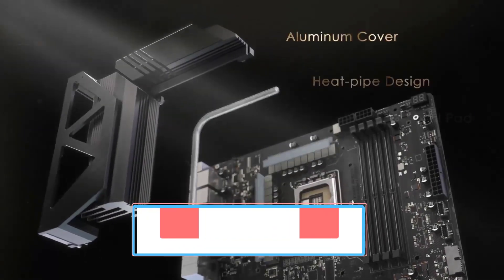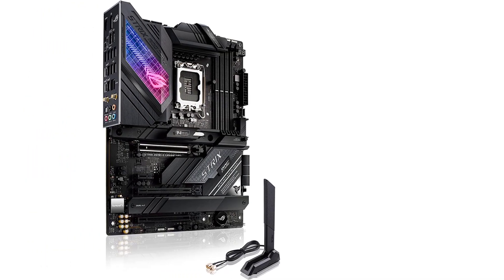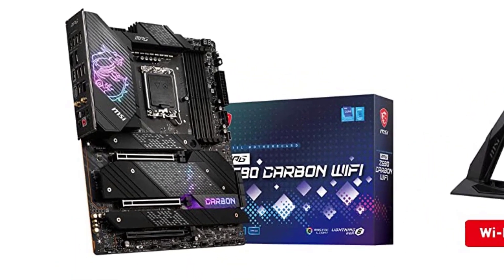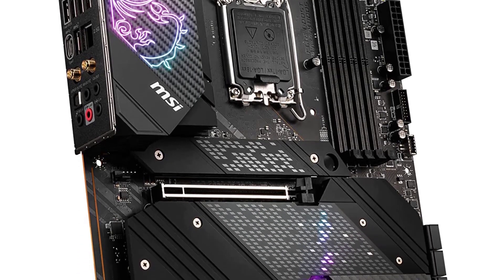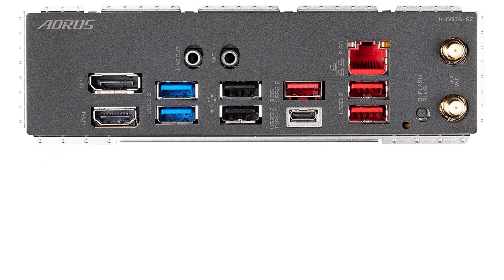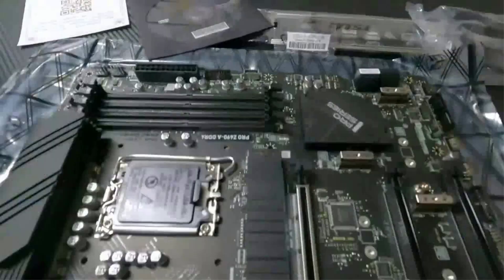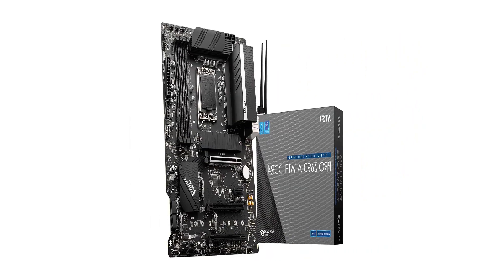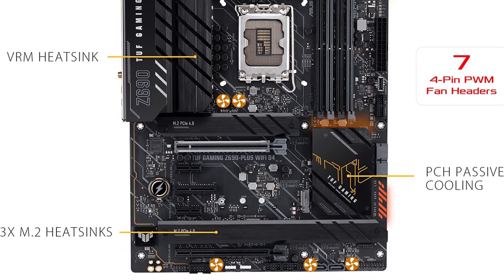Top 7 Best Motherboards 2023 | Best Motherboard - Reviews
📌Product Link📌:
1. ASUS ROG Z690-E.

2. Gigabyte Z690 AORUS Master.

3. MSI MPG Carbon Wifi.

4. Gigabyte Z690-I AORUS Ultra.

5. MSI MEG Z690 ACE.

6. MSI Z690-A PRO WIFI.

7. Asus TUF Z690-Plus Wifi D4.

The Alder Lake CPUs by Intel is a superb pick for high-end gaming PCs and hardware enthusiasts, but a solid motherboard is required to achieve desired results.

Intel has introduced a new LGA-1700 socket which means no previous generation is supported on the new platform.

Also, the support for new DDR5 memory and PCIe Gen5 has been enabled by Intel as they tend to win a long-lost battle from AMD. Do check out the guide of Best motherboards for i7-11700K if you want to go for the previous generation, So, our list of best motherboards for i7 12700K will make things unchallenging. All the tech details are briefed hereinafter.

We live, breathe, and eat motherboards here at appuals.com. Whether it’s the latest Intel or AMD chipsets, we know our way around a motherboard. We’ve been reviewing them for years, and our experience shows in our detailed, comprehensive reviews. Our leading PC hardware expert, Hassam Nasir, boasts a tremendous experience in the field of motherboard reviews which spans back to the days when Nvidia used to add an extra SLI chipset to motherboards!

One can say that he loves to get into the nitty-gritty details of PC hardware such as PCB analysis, VRM performance, memory/core overclocking potential, cooling potentials of AIOs, and the list goes on and on. His expertise does not come as a surprise, since he has been obsessed with PC hardware from the era of Opterons and Smithfield Pentium processors.

However, we don’t just rely on our experience – we also put every motherboard we review through a rigorous testing process. We test for stability, compatibility, overclocking potential, and more. Our team’s key expertise lies in the area of VRM testing, both for quality and long-term reliability. Of course, we also take into account the user experience when writing our reviews. Whether you are looking for a budget-friendly option or the absolute best motherboard on the market, we can help you find what you need.

In this video, we listed the Best Motherboards 2023 ?